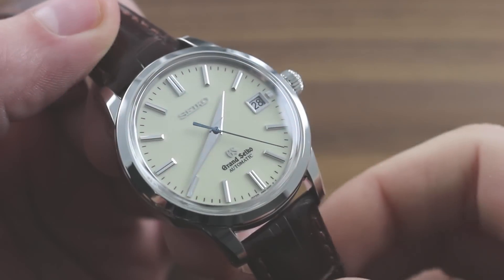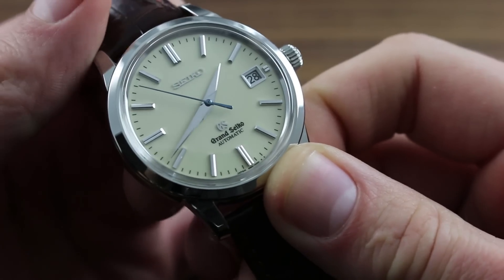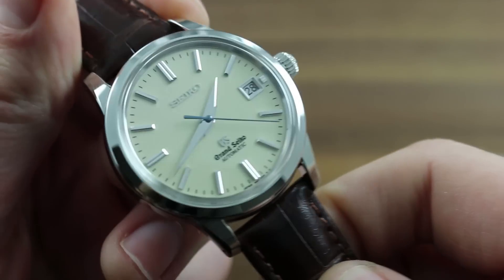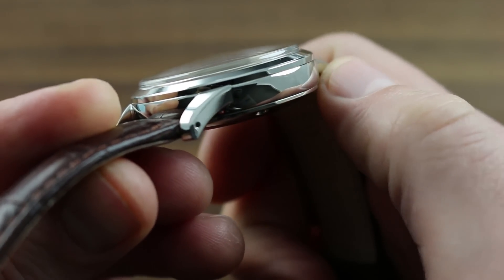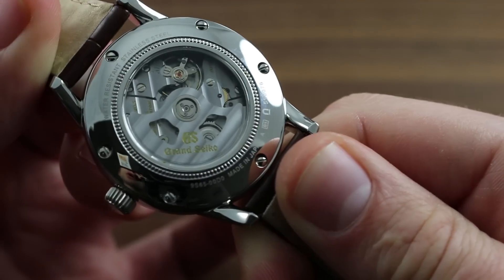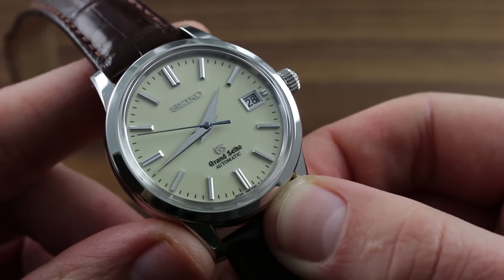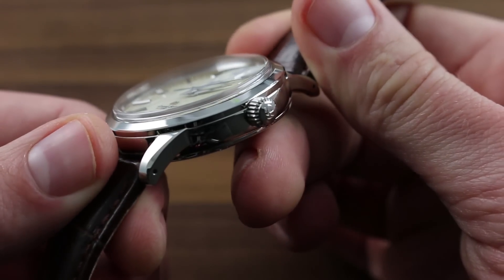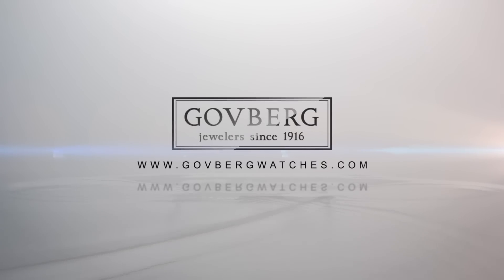Grand Seiko SBGR061 Automatic Showcase Review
Greetings and welcome to the world of Grand Seiko. Today, I'll be your guide to the Grand Seiko SBGR-061 Automatic. This 39.5 millimeter, stainless steel watch is best approached by highlighting its signature feature, its rich-gloss ivory dial. The dial is the source of personality in this watch. It's a beautiful contrast with the all-applied and fasted hour indices, as well as the high-polished and faceted dauphin hands at center.

Easy to read at a glance, it has a warmth to it, and a charm that's a wonderful compliment to the rich, dark brown crocodile leather strap. The watch also features a twin-trigger actuated deployant folding buckle, the idea being that when you're donning the watch or taking it off at bedside, you cannot actually drop it, thanks to the continuous loop once the buckle is joined to the opposite strap, and of course the thoughtful inclusion of a metal minder keeps any excess strap length elegant.

The watch also features a case that combines strong, masculine character lines, such as the lip of the conical bezel, with rich and sensuous compound curves, such as the curvature of the case flanks, and the gentle bevel of the lug shoulders.

The watch features what Grand Seiko calls its caratsu hand-laid case polish. More than simply a shiny, mirror-like finish, it's a series of polishing steps that ultimately renders the product almost as brilliant as the light touching it. Of course, the analog in Swiss horology would be something like poli-noir, or black polish, but this one has even more radiance to it, such that it takes on the aesthetic almost of metal in its liquid form.

Moving outboard from the dial, we find our way to the movement, and the movement is the heart of every Grand Seiko product. This one is the Caliber 9-S-65 automatic. It features a superb 72 hour, or three-day, power reserve, assembled and tuned entirely by a watchmaker at Grand Seiko's atelier. It's adjusted in exceptional six-position, more than the typical five for chronometer grade watches. Of course, constructed entirely in house, everything from parts as large as the baseplate, to parts as subtle as the lubricants, are designed and executed entirely by Grand Seiko, up to the point of creating their own springs, both hairspring and main spring to drive the watch.

Of course, it features refinements such as the hacking, or stop seconds, such that you can halt the balance and synchronize to a reference time by pulling the crown, and of course you can set in this position, as well. It also features a quick set function for the date in the intermediate position between winding and setting, such that you can rapidly correct the date indication should the watch run down or encounter an irregular length month.

Grand Seiko rates this watch at 30 meters, or 3 ATM, which is sufficient for daily use, everyday exposure, such as raindrops, or splashes while washing the had. Finally, the definition of the dial comes courtesy of a box-section sapphire of exceptional clarity, completely distortion free, like every other part executed in house by Grand Seiko. You can see this and the entire Grand Seiko family of model lines on our website, GovbergWatches.com.